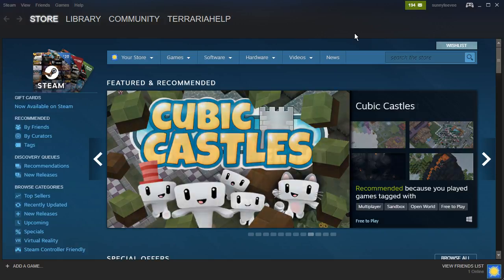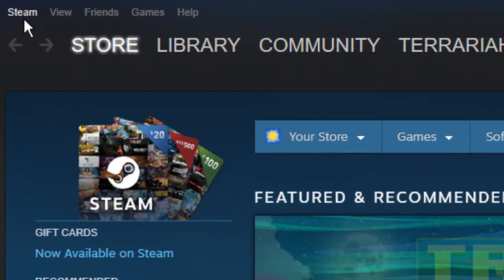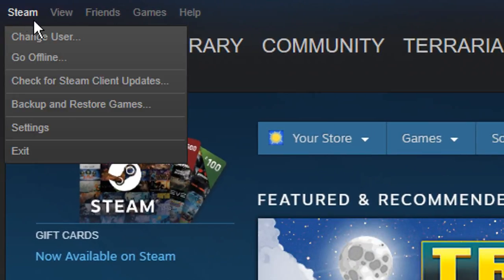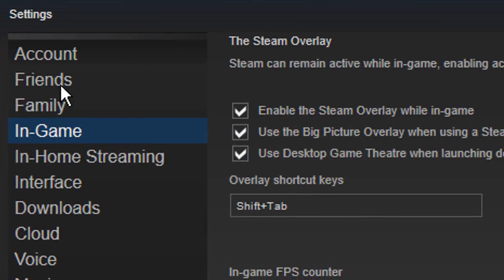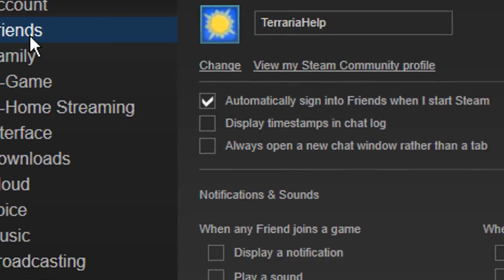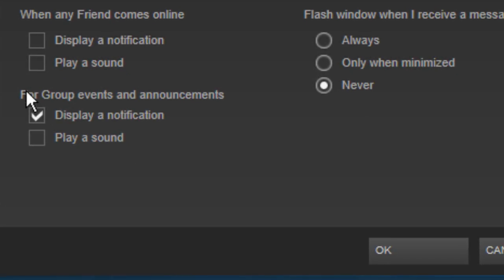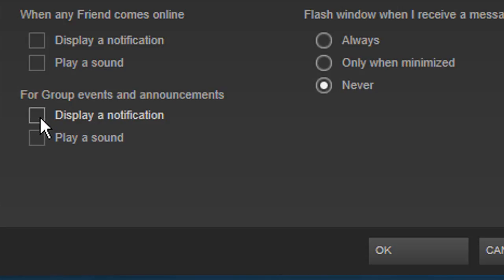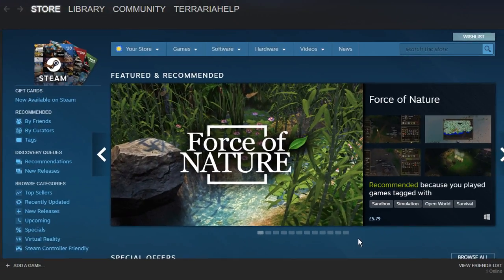How To Turn Off Steam Group Notifications 2017 (QUICK & EASY) - Disable Steam Group Notifications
How To Turn Off Steam Group Notifications 2017. This quick and easy tutorial will show you how to disable steam group notifications in game and whilst browsing. :)
►Did I Help? Consider throwing a dollar to me! Proceeds help fund university

To disable notifications from your steam groups, simply follow the steps shown in the video!